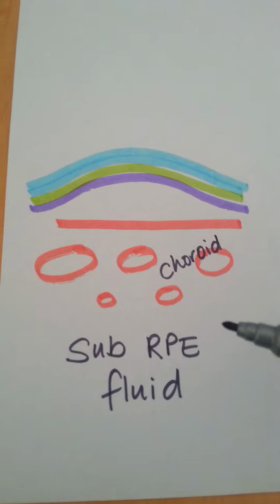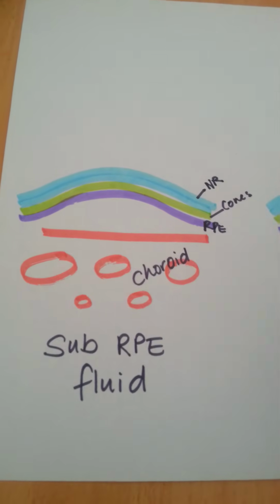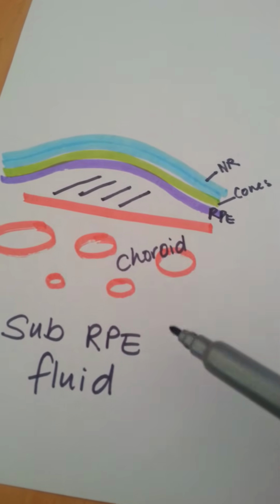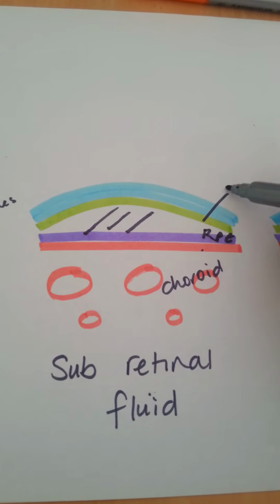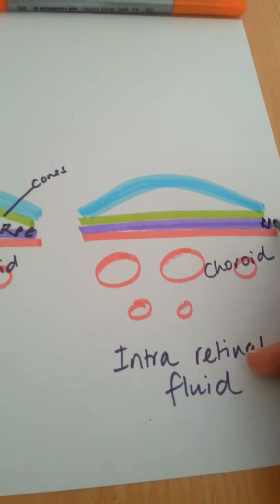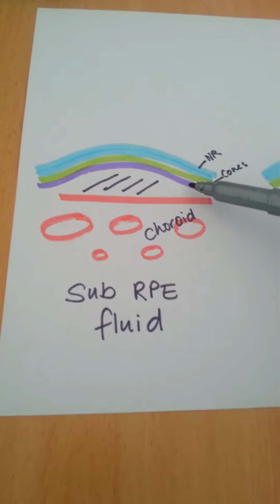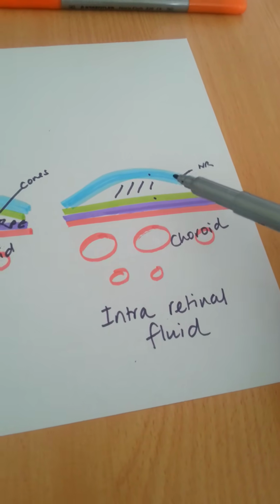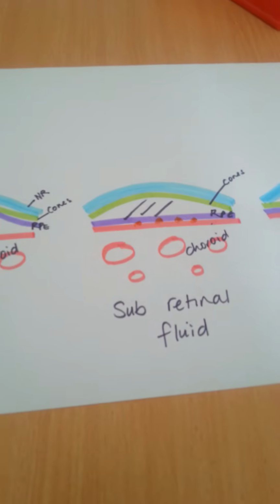Location of fluid in the retina